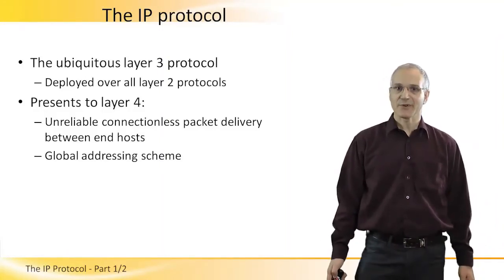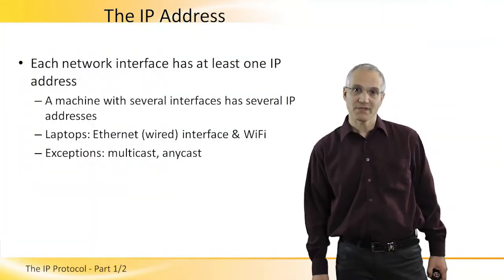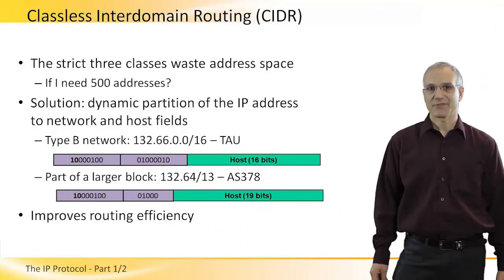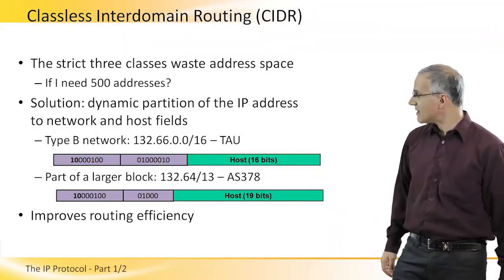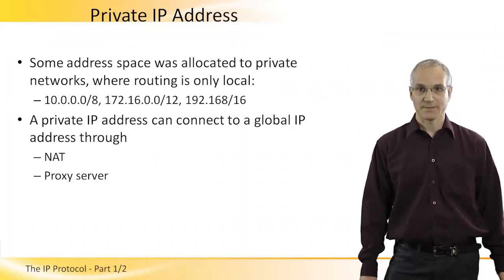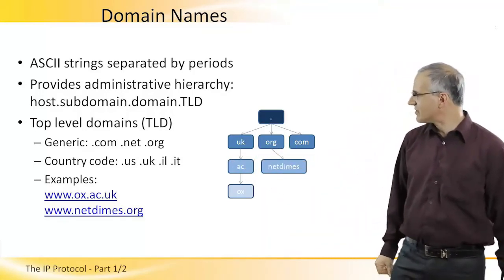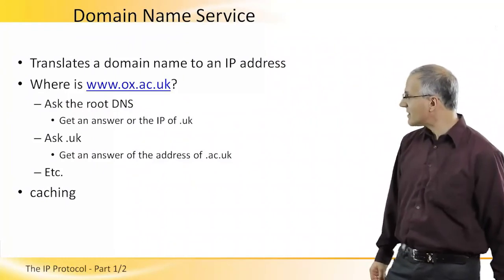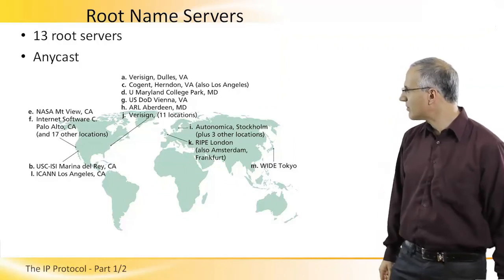The IP Protocol - Part 1 of 2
The IP Protocol - A basic level presentation covering topics such as:
The IP Address
Private IP Address
Domain Names and Service